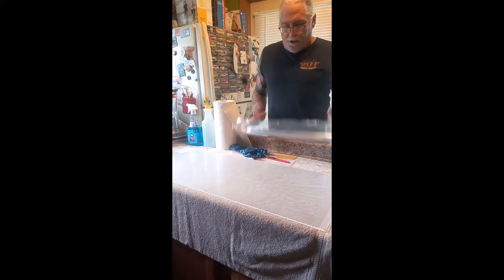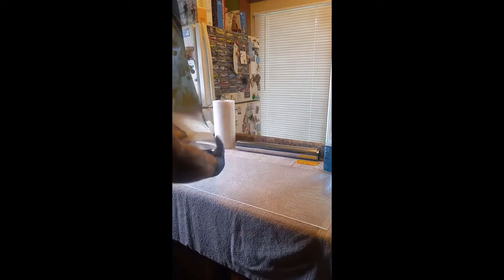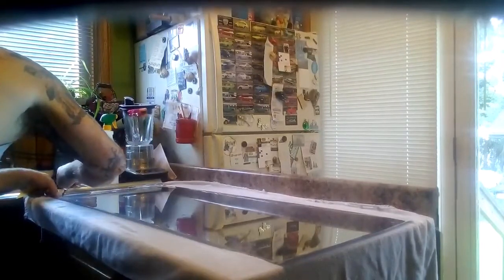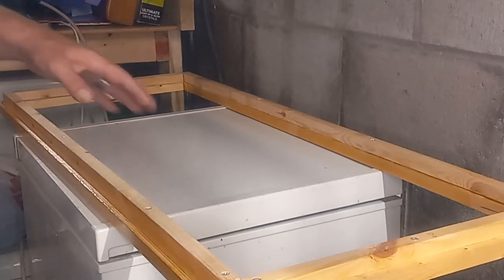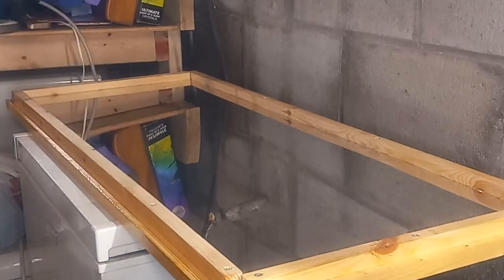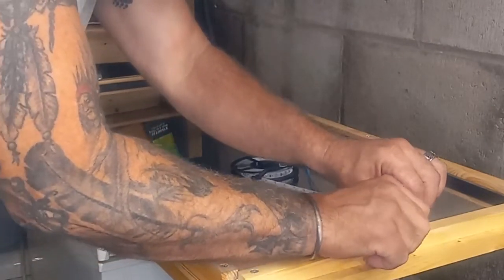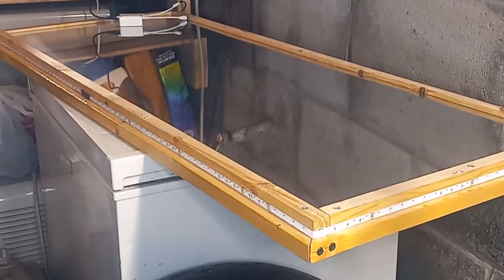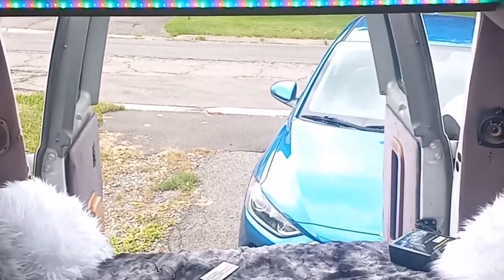LED INFINITY MIRROR / G20 CHEVY VAN CUSTOM PROJECT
INFINITY MIRROR CUSTOM CHEVY VAN PROJECT, this video is a hoe to video on how to make an infinity mirror, this mirror project is for a 1994 G20 chevy van that i picked up cheap, i was going to just hall motorcycles in it but then i started watching some custom van videos and decided to go ahead and fix it up and customize it. anyway the fabric above the bed in the back was ripped so i made this mirror to go on the ceiling and cover up the rips.it worked perfect, check it out. thanks for watching.